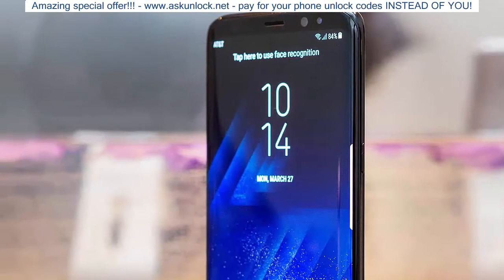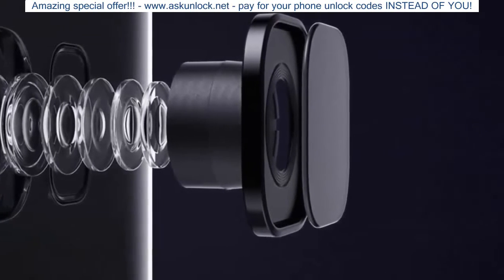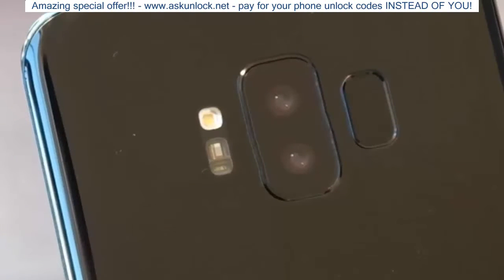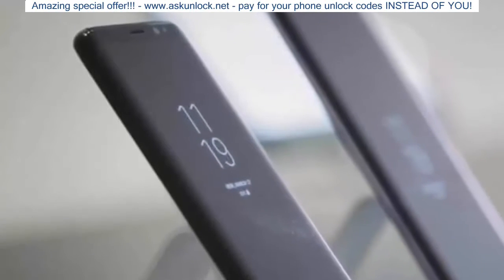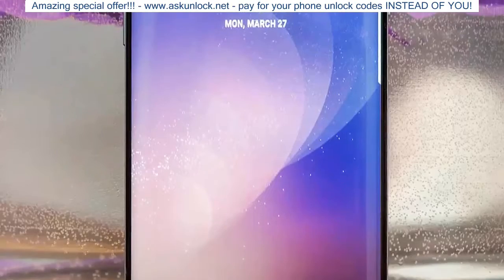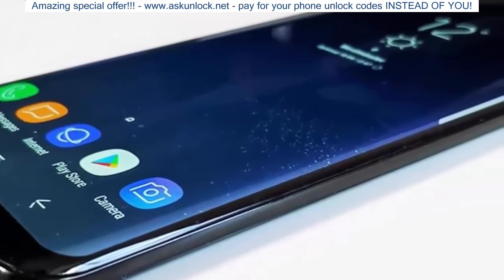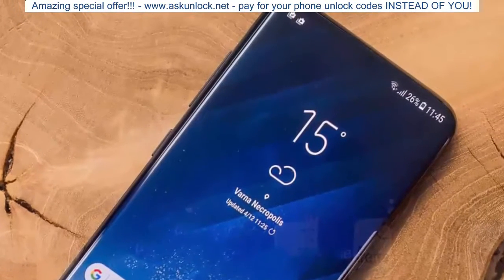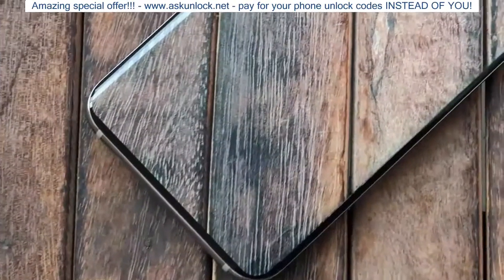Samsung Galaxy S9 - Top 10 New Features Expected ! Samsung Galaxy S9 best flagship of 2018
Samsung Galaxy S9 - Top 10 New Features Expected ! Samsung Galaxy S9 best flagship of 2018 In this video, I’ll tell you all you need to know about the Galaxy S9 and the Top 10 New Features Expected. "Android Data Recovery (AskUnlock  NET pay instead of you) is a program can recover lost photos, videos, messages, contacts, etc. from your Android device and SD card. Facebook: AskUnlock  NET pay instead of you..."

AskUnlock  NET pay instead of you

OTHER VIDEOS TO WATCH :

How to transfer all your old iOS data to your new iPhone !:
Huion H420 Unboxing & Review :
RGB Light bluetooth Speaker Unboxing and Review :
Best Samsung Galaxy Note 8 cases : You Must Buy !!
Link: AskUnlock  NET pay instead of you
Best Accessories for Samsung Galaxy Note 8 :
RK-GAME Bluetooth Gamepad Unboxing & Review :
Zealot B20 Unboxing and Review :
Samsung Galaxy Note 9 - 12GB RAM, 2018 !!
Samsung Galaxy Note 9 - could look like this :
Samsung Galaxy Note 8 is apple's Worst Nightmare :
Galaxy Note 8 VS Galaxy S8 -Top 5 biggest differences :
LG G7 : Release date, Last Updates !!
OnePlus 6 - what we want to see ?